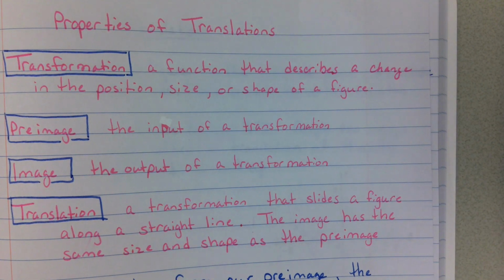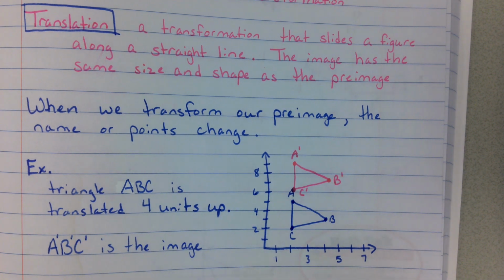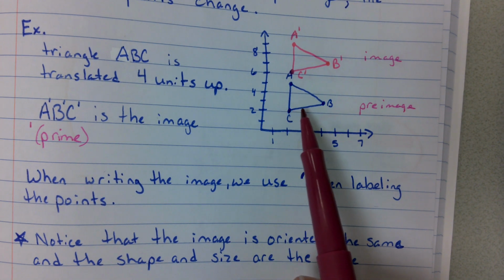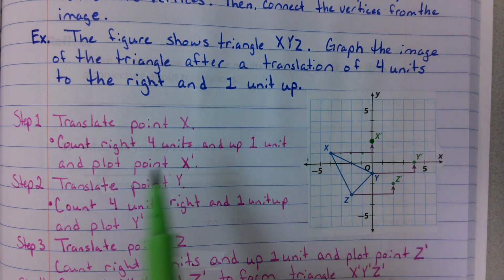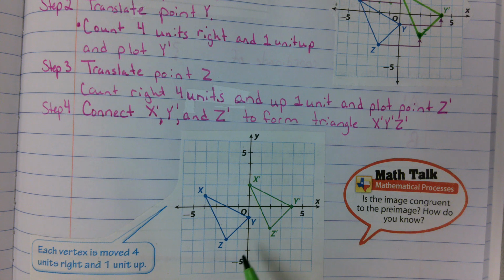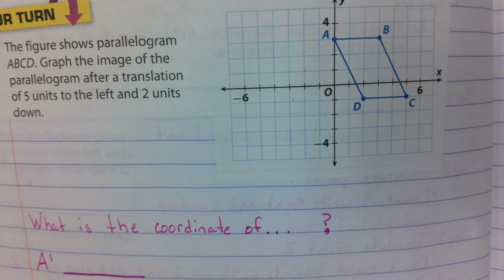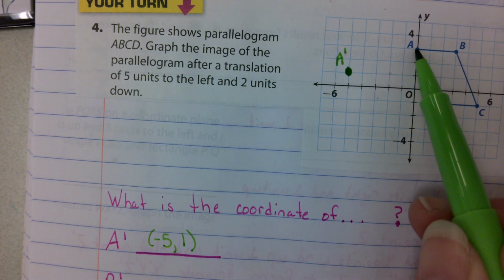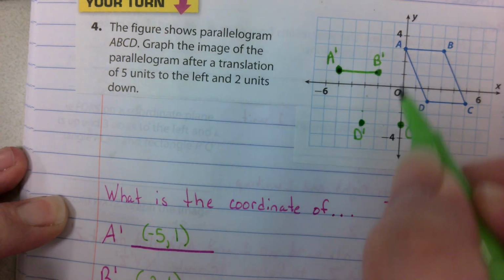Properties of Translations 8th Grade Math